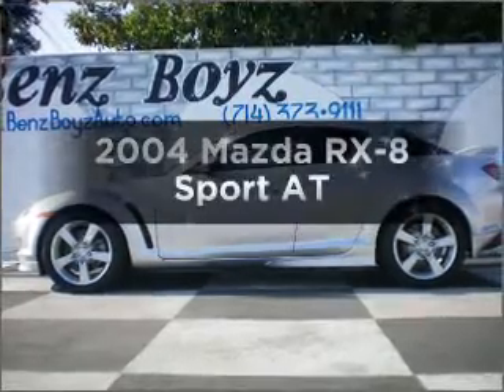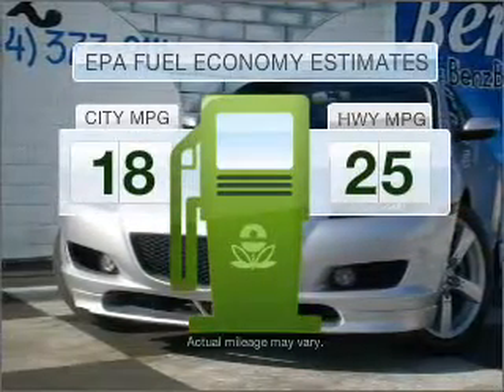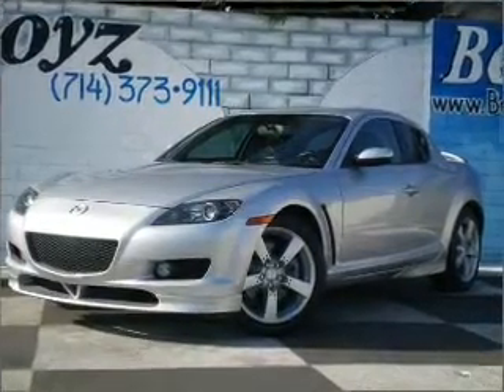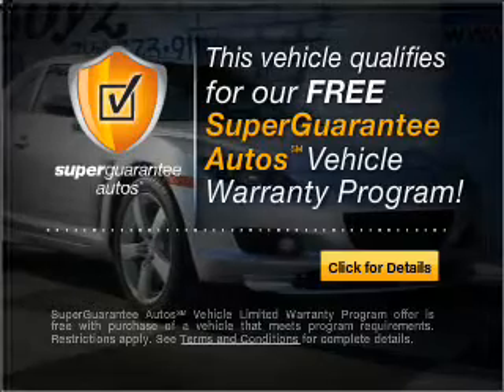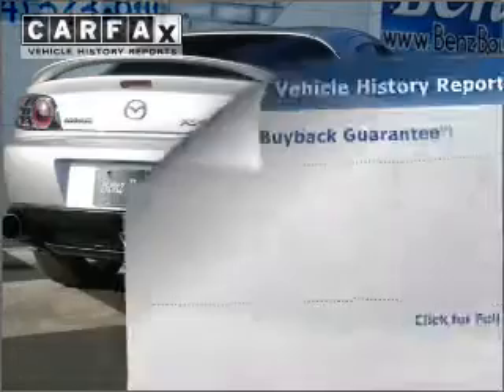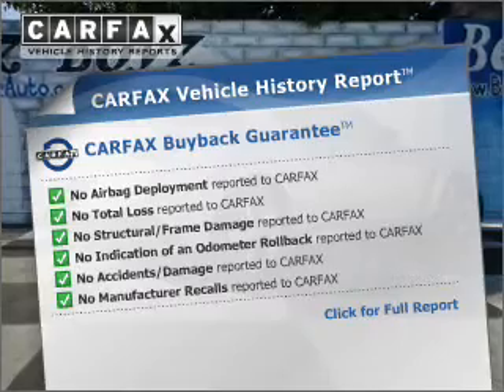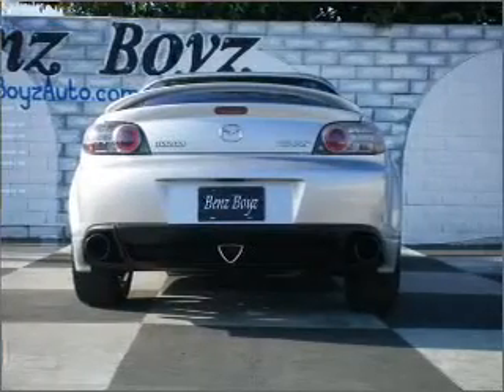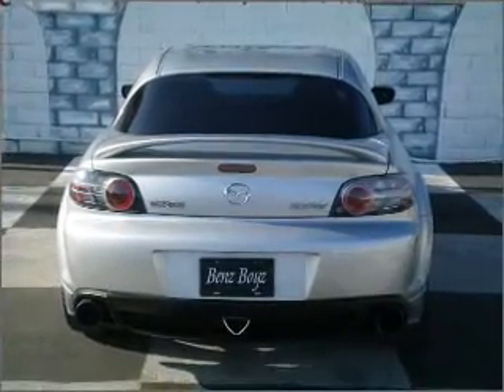2004 Mazda RX-8 - West Minster Ca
Year: 2004
Make: Mazda
Model: RX-8
Trim: Sport AT
Engine: 1.3 liter
Transmission: 4-Speed Automatic
Color: Sunlight Silver Metallic
Mileage: 50190
Address:
13720 Beach Blvd
West Minster, Ca